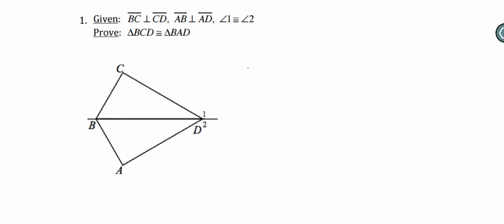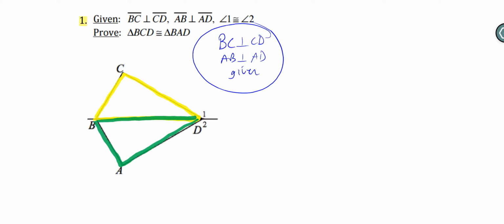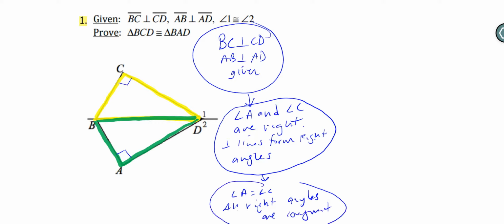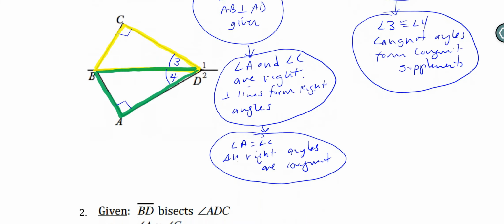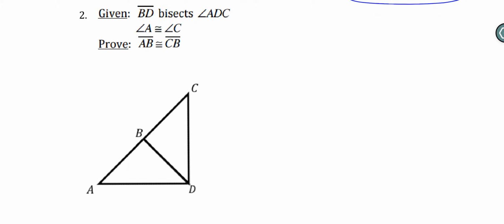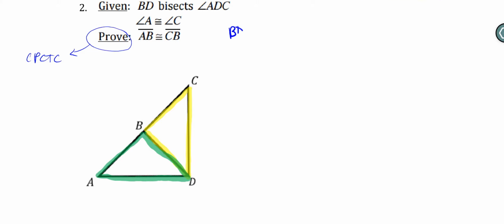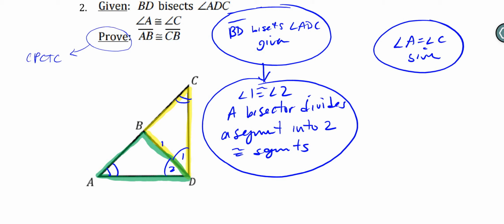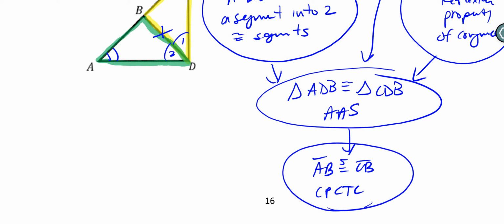Geometry Unit 3 Lesson 4